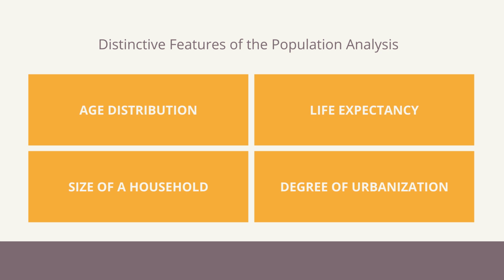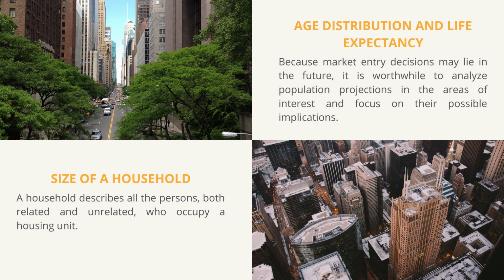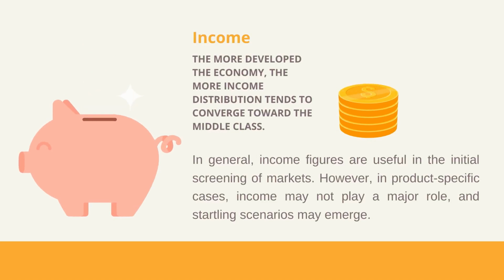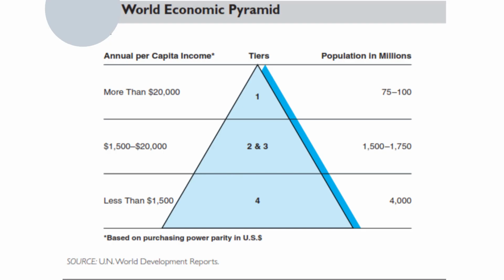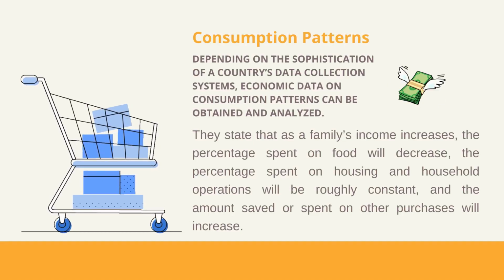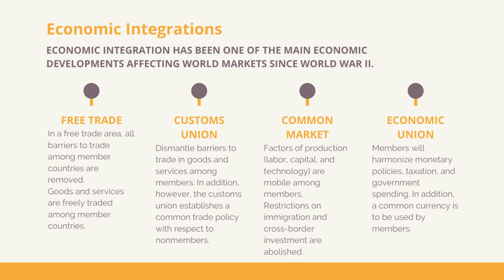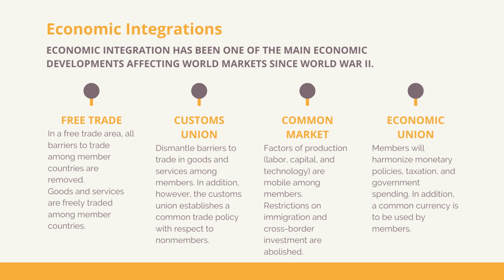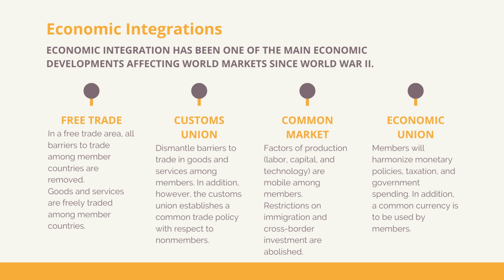IN INTERNATIONAL MARKETING CLASS: 3 THE ECONOMIC ENVIRONMENT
The economic environment is a key factor to succeed in your International Marketing Strategy. Join me to know more about it!